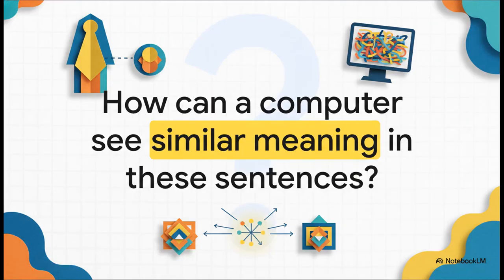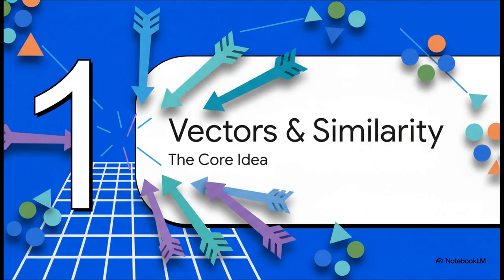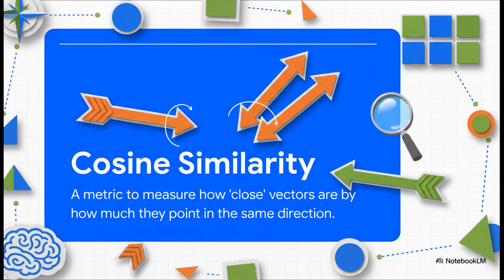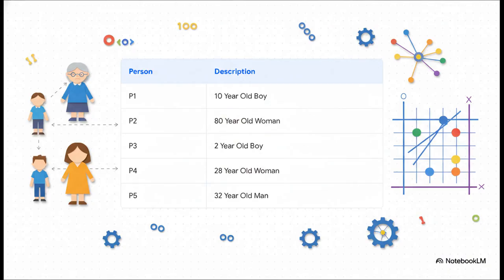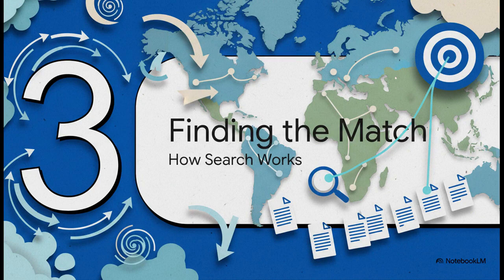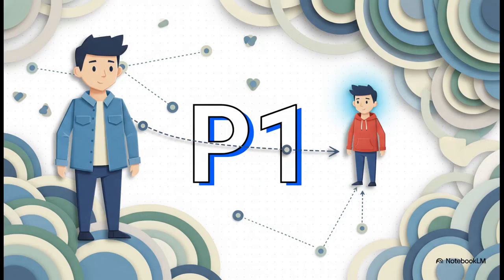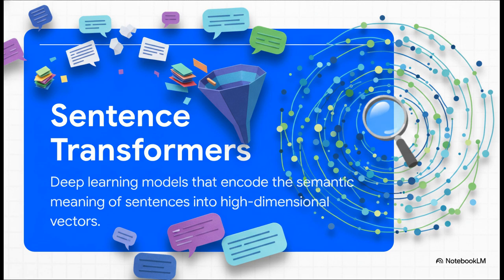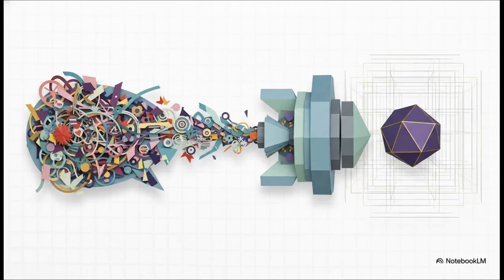Understanding Vector Embeddings & Semantic Similarity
In this video, we explore the fundamentals of vector embeddings and how semantic similarity functions within an n-dimensional space. You will learn how the similarity of vectors is determined by their proximity and overlap in space, often measured using metrics such as Cosine Similarity.